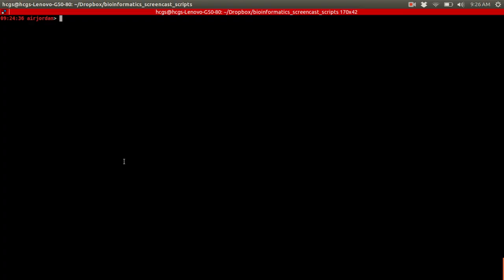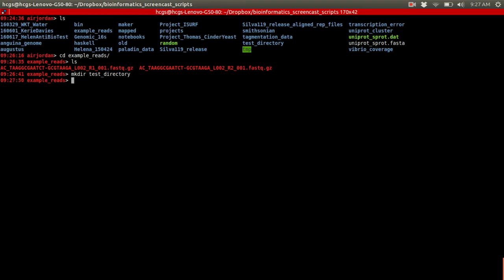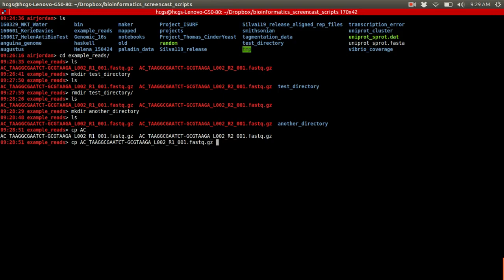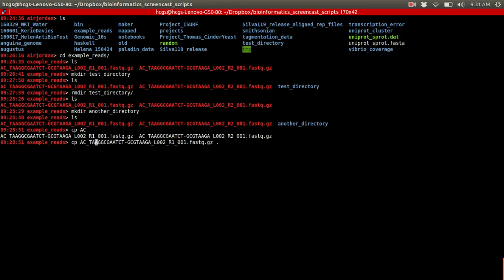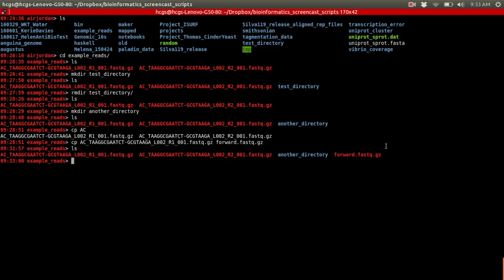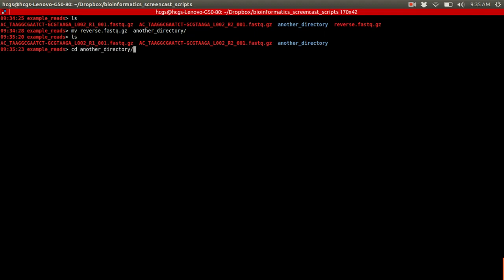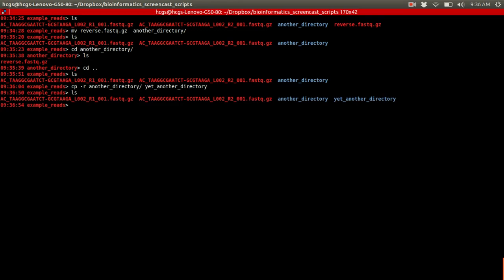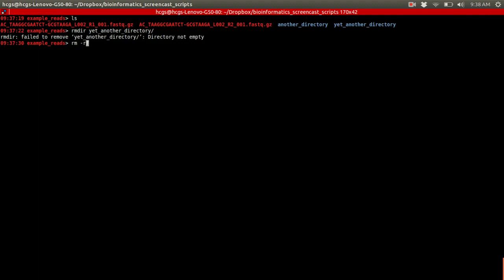Module 5: Move, Copy, and Delete